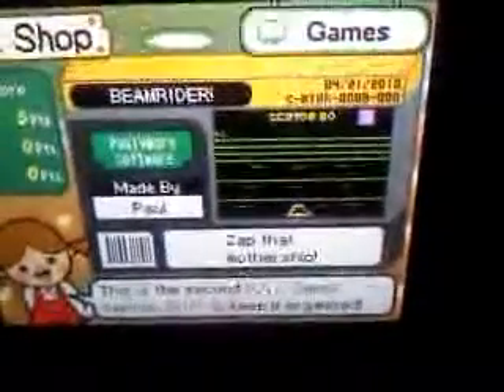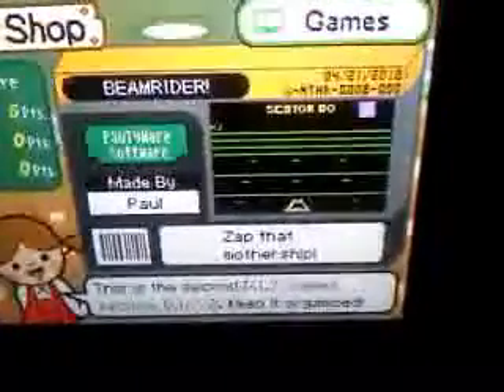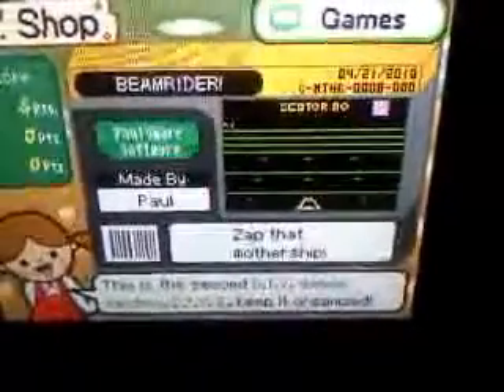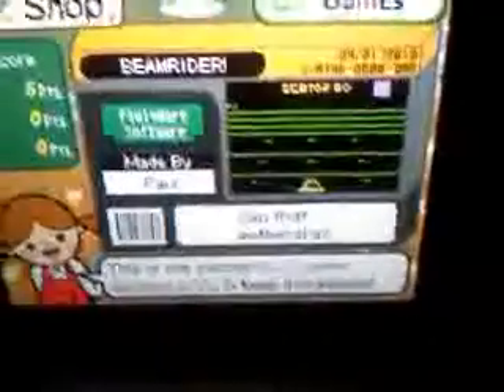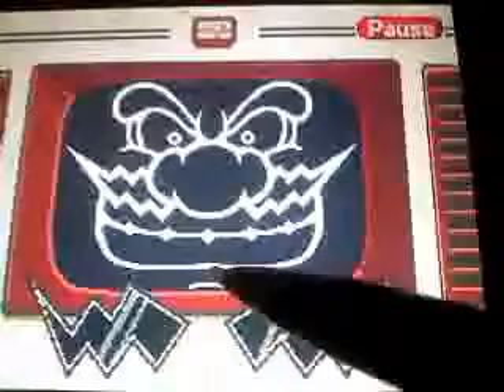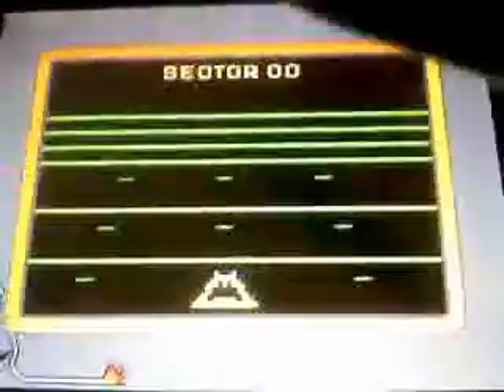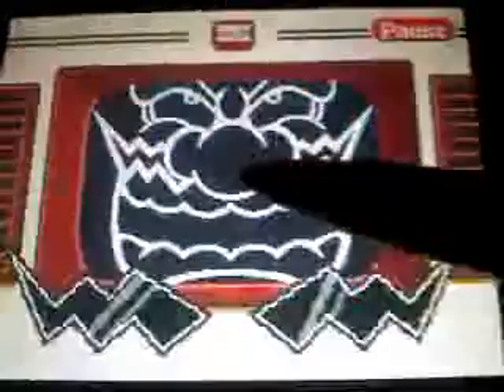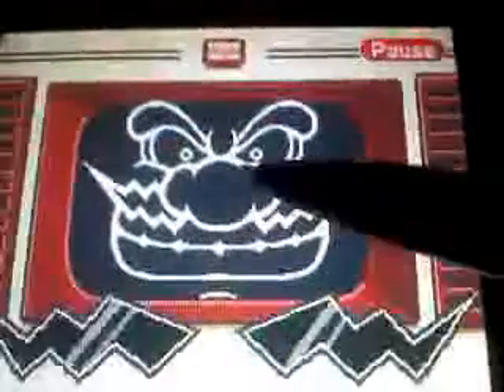Warioware DIY Microgame: Beamrider (by Budrick Shlecter)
Here's my latest creation: An Atari 2600 game, Beamrider. At first I tried to have three possible player ship positions, but that became too complicated, so I stuck to the center.  My friend code is 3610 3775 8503, comment with yours if you want to join my warehouse.